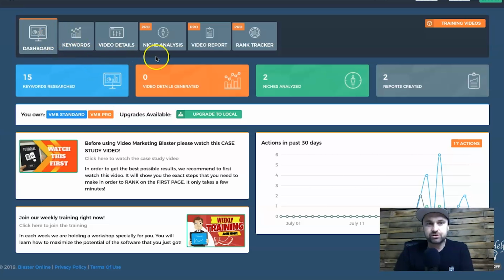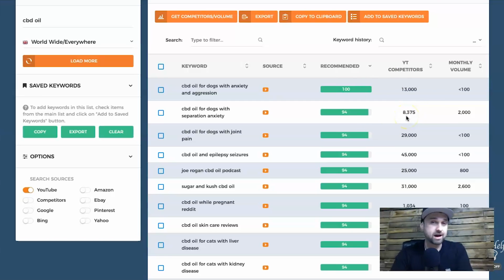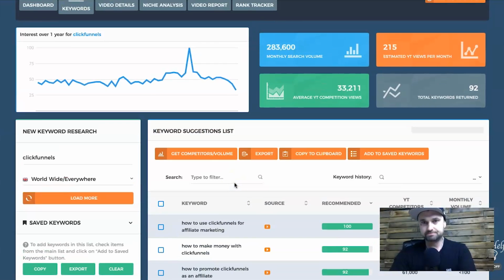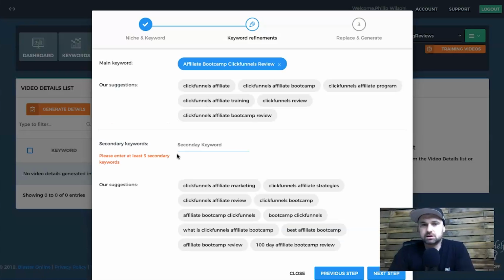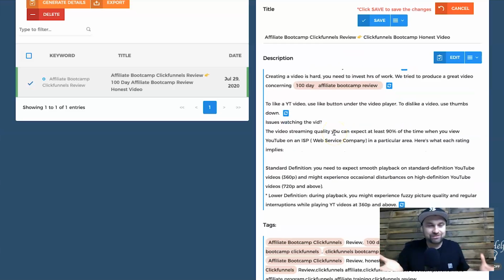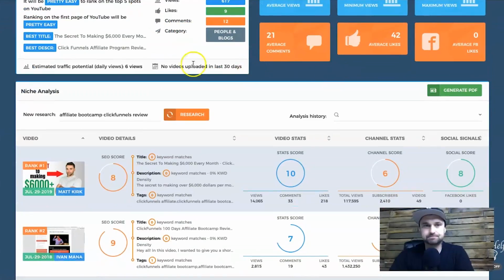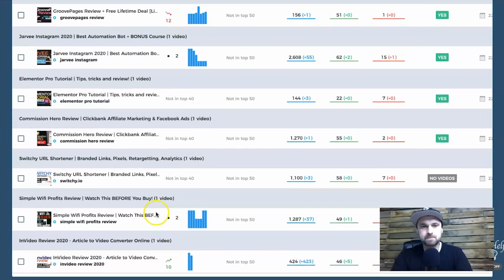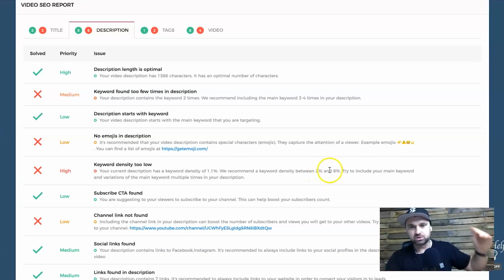Video Marketing Blaster Review 👉 Youtube Marketing Software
Video Marketing Blaster Review 👉 Get VMB Discounted For MAC users, you now need Videly (cloud version) as VMB no longer works on the cloud.

If you are a Video Marketer and you're looking to find a Youtube Marketing Software that will help you get your videos ranked higher on Youtube, then you need to watch this Video Marketing Blaster Review.

Video Marketing Blaster will show you how to find keywords that are high in volume, with low competition so you can create videos on those topics and ethically steal traffic from your competitors.

In this review, I'll also demonstrate how you can use the Niche tool, to see how your competitors are ranking in terms of SEO and if there's an option to beat them.

You'll also see how the Video Marketing Blaster Video Analyzer reviews your video upload and tells you what you can do better.

If you are thinking about getting Video Marketing Blaster you definitely should watch this video, and if you're interested in purchasing, you'll also get some bonuses I've created for you, you can see more about them